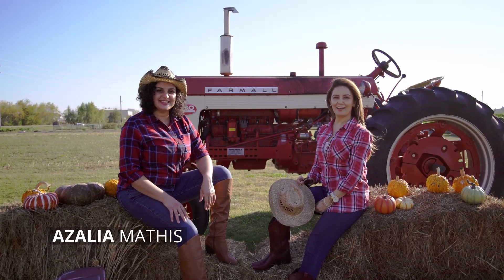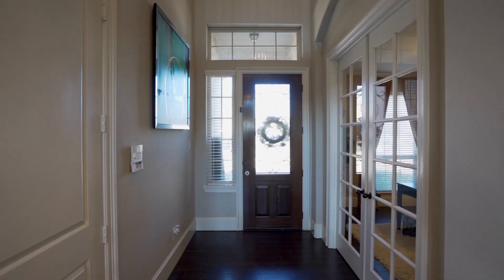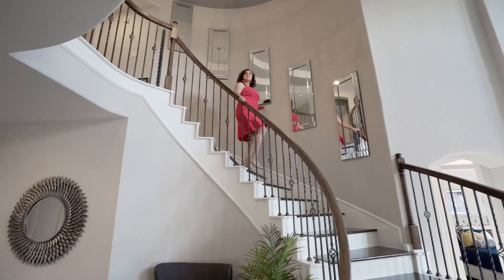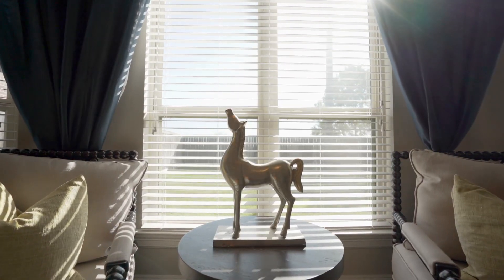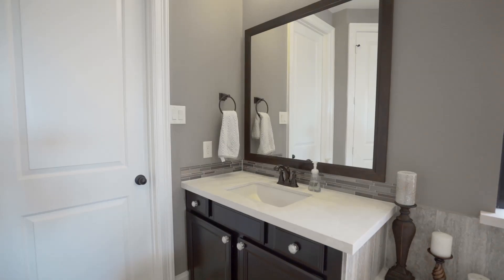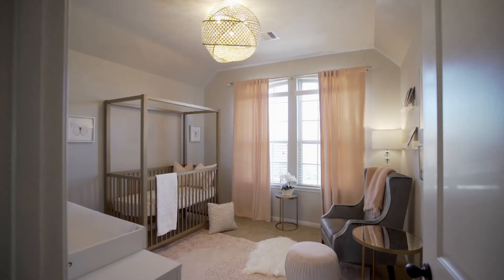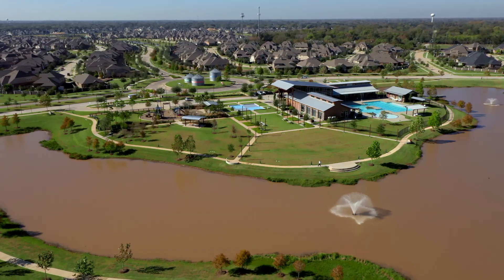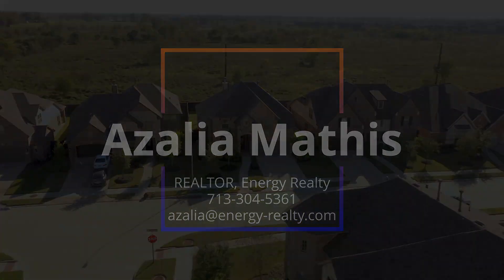Harvest Green-Living on a Farm in the City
Harvest Green is a rare, premier master planned community in Richmond centered around natural living and agriculture. In addition to typical amenities, like walking trails, pools and playgrounds, Harvest Green offers activities centered around natural living and agriculture. Residents enjoy multiple annual festivals, excercise classes, on-site winery and restaurant, and more!

This tour of 731 Fig Leaf Lane highlights not only the community, but the superior craftsmanship of Westin Homes. Elegant tray ceilings, crown molding, soaring ceilings and a winding staircase, just to name a few. This home has elegant details throughout, and the best part is it's location! The fence borders protected wetlands so nature will be your neighbor! It is also walking distance from highly acclaimed Fort Bend ISD schools and neighborhood amenities.

Listed by: Azalia Mathis, Realtor with Energy Realty